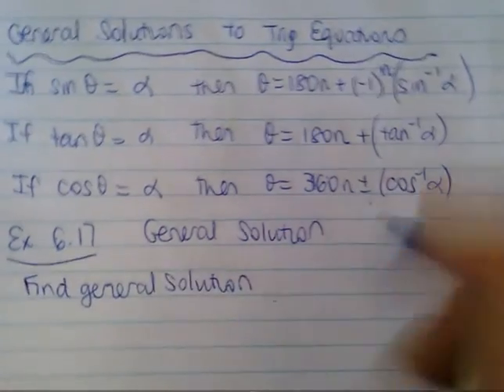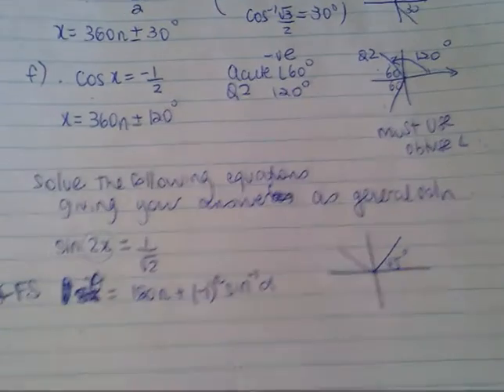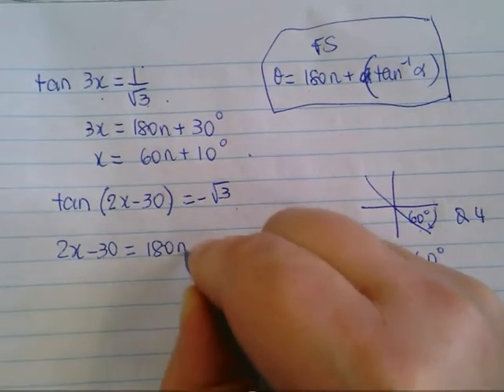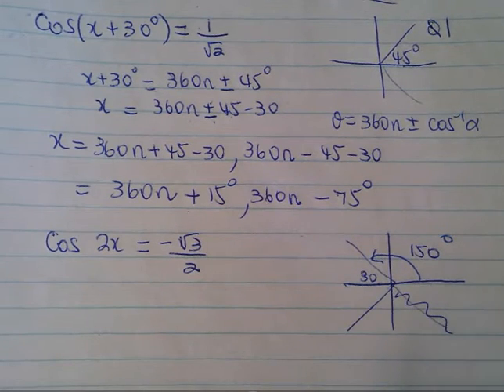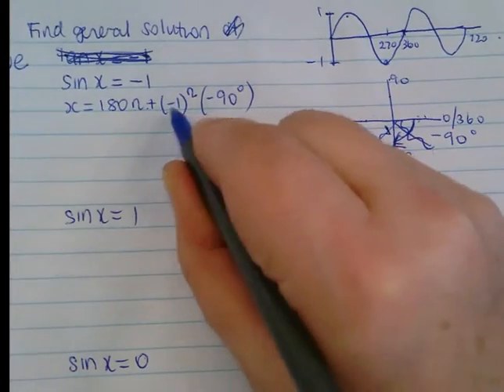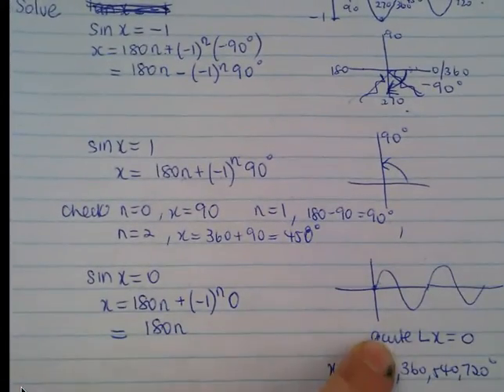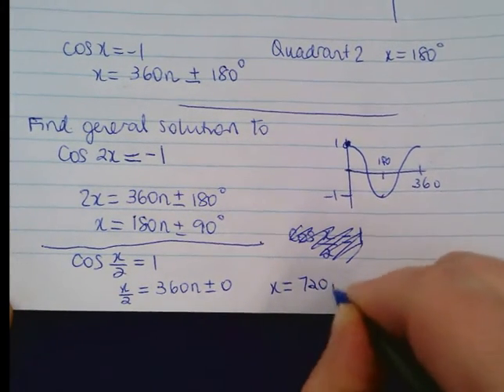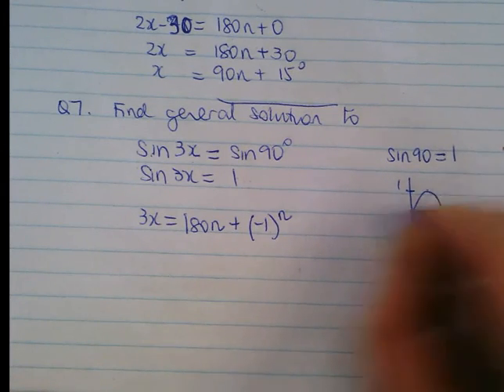General Solution Ex 3.17